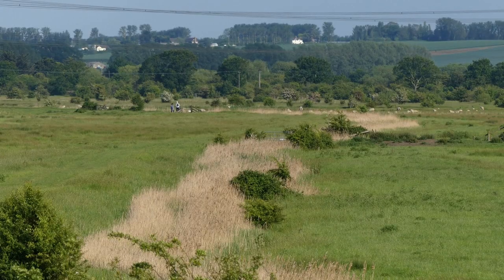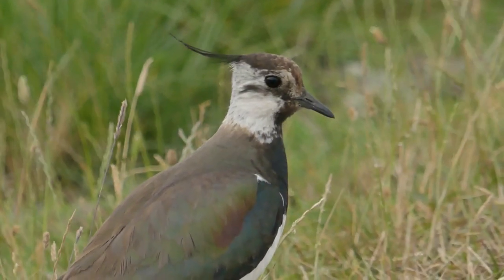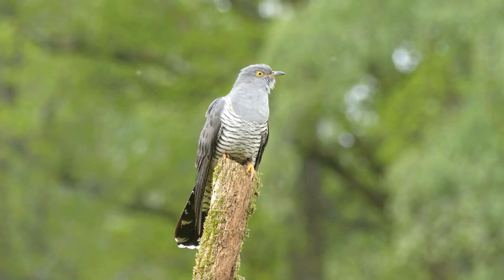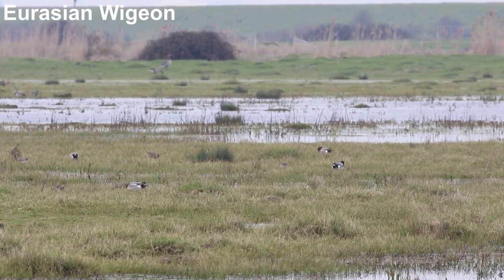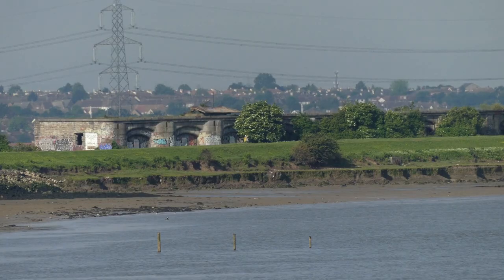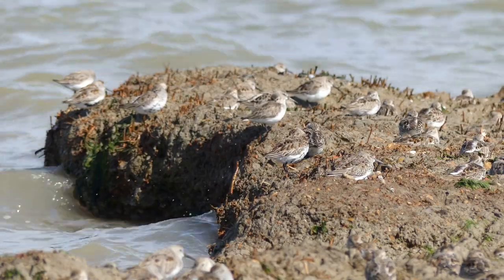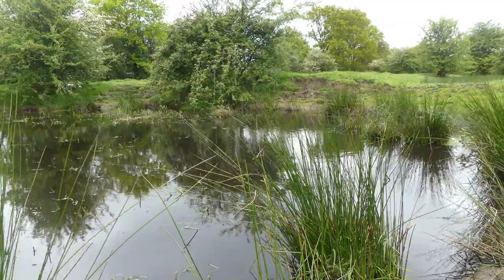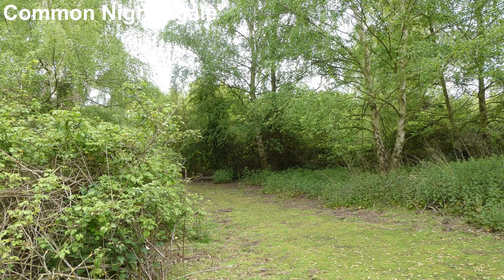Birding on the Marshes | Virtual Birding Trip to Higham Marshes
Higham Marshes RSPB reserve is an area of wet pasture, reedy ditches, riverside salt marsh patches, tidal mud and scrub woodland along the River Thames in Southeast England. Although close to London this is a surprisingly wild and lonely birding site; one of my favourite locations for watching birds and in this video I share with you some of the highlights of birding here in spring in this British birding adventure. Highlights that I will show you in this virtual birding trip to Higham Marshes are visiting and breeding wildfowl, breeding and passage waders as well as some of the highly-anticipated migrant species as well as resident birds. I hope you enjoy this, the latest of my birding adventures.

To see more amazing birds, join me on one of my birding tours

BIRD T-SHIRTS & COFFEE MUGS
Unique designs of birds that I have designed featured on t-shirts & mugs

If you enjoyed this video about Knob-billed Duck, buy me a beer, cheers

EQUIPMENT USED IN MAKING THIS BIRDING VIDEO
Boya BY-M1 Lavalier Clip-on Microphone